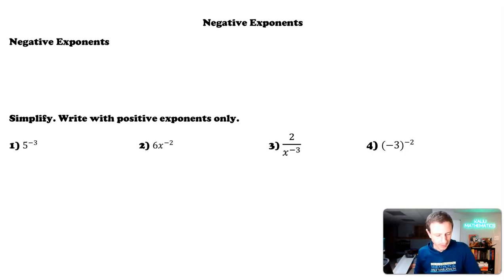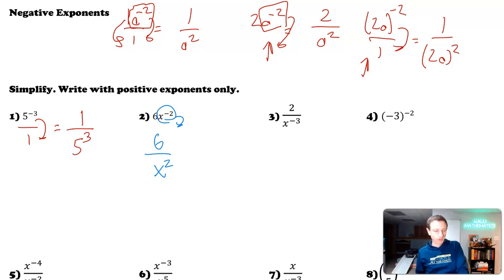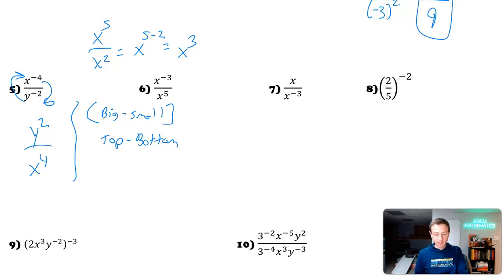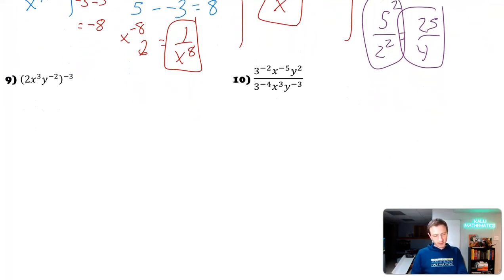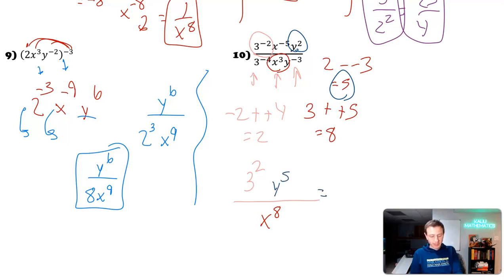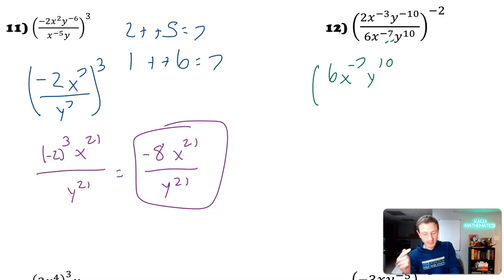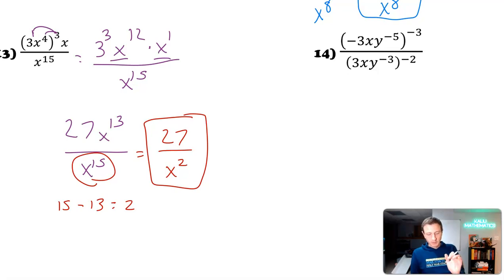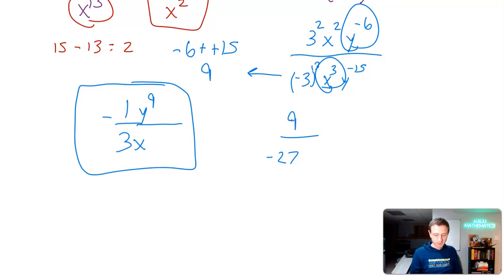How to Deal with Negative Exponents! (Full Lesson)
In this video I explain how to rewrite negative exponents as positive. I do 14 examples on simplifying with negative exponents.